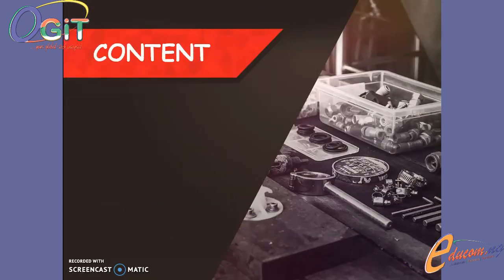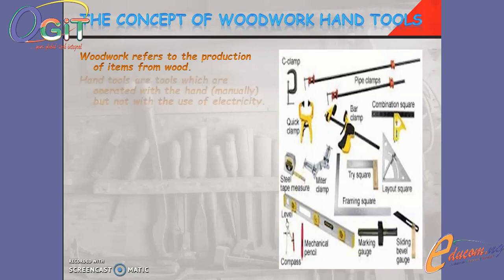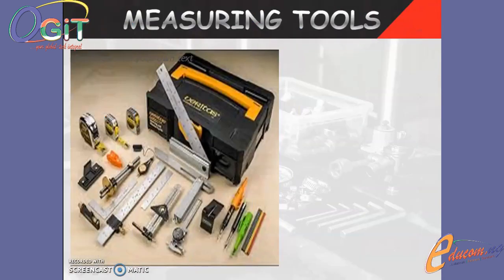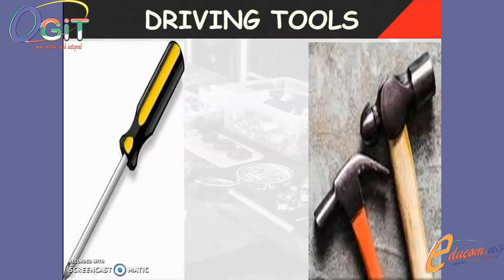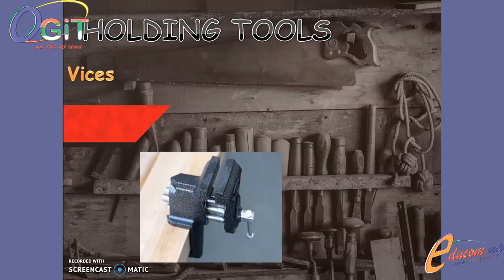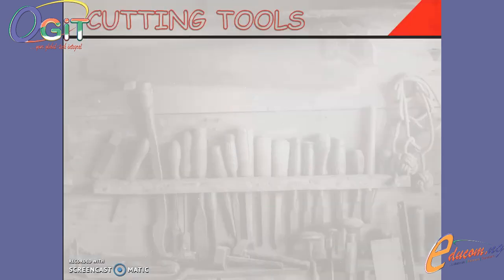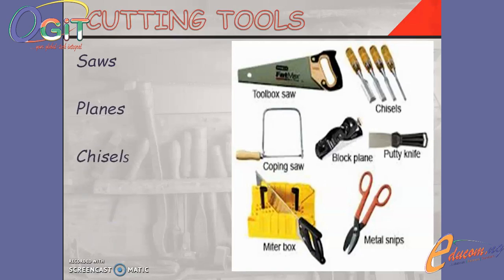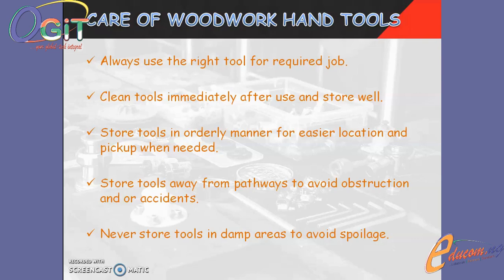WOOD-WORK HAND TOOLS --|| BASIC TECHNOLOGY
Woodwork hand tools are tools used in woodwork which are operated manually.

1. Classes of woodwork hand tools.
2. Care of woodwork hand tools etc….